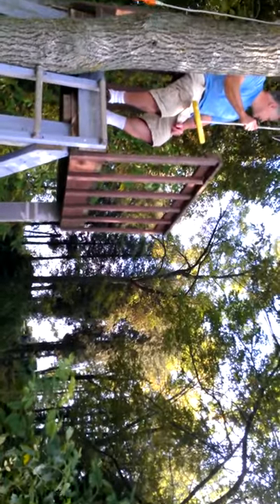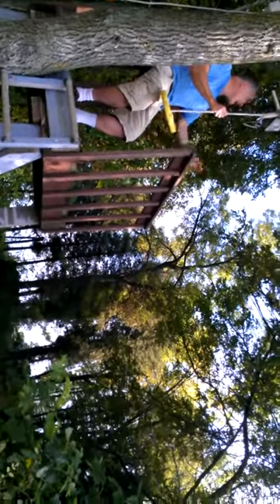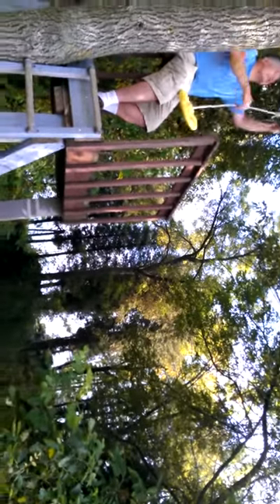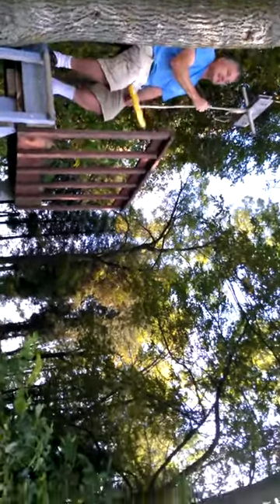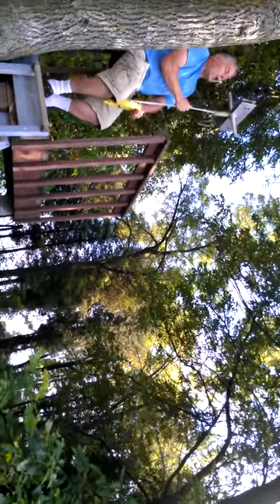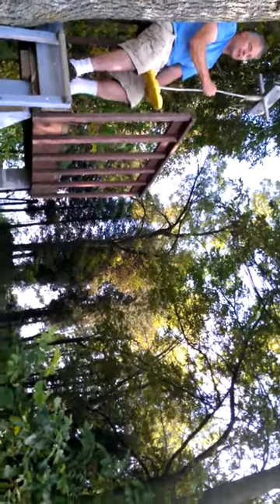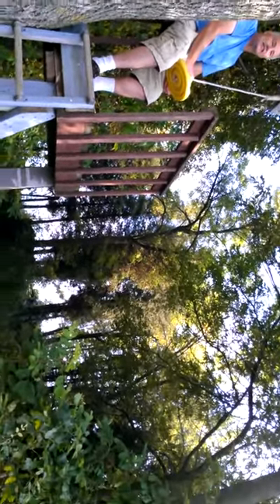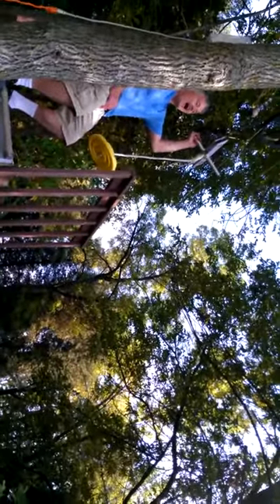Nick and Henry on Uncle Pat's zipline for the first time